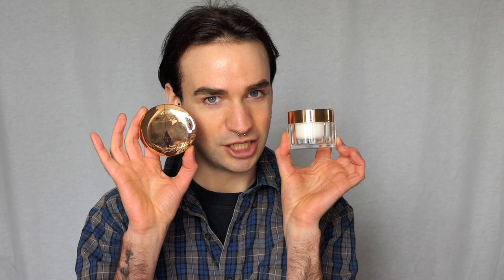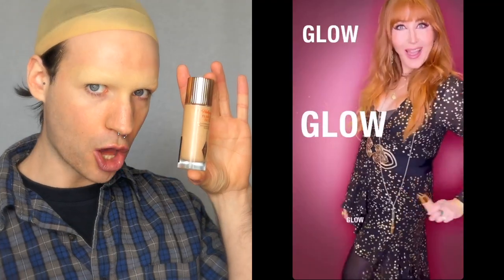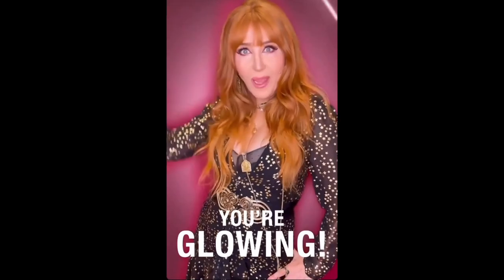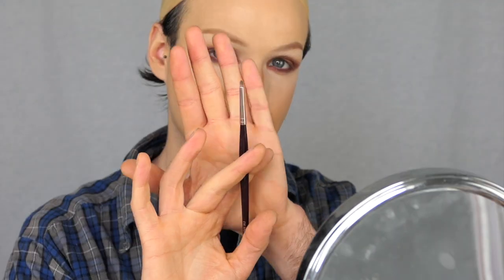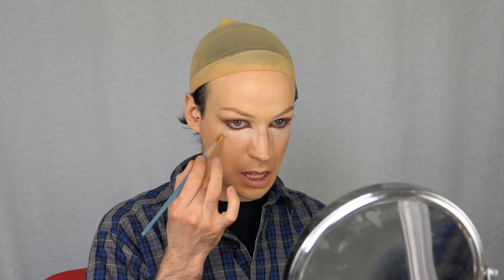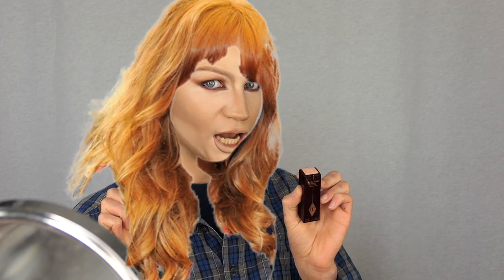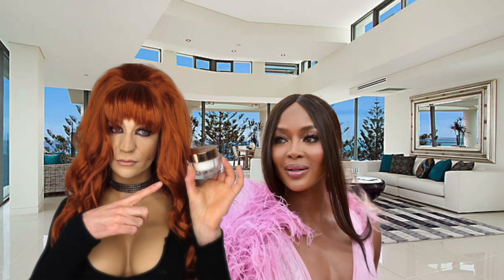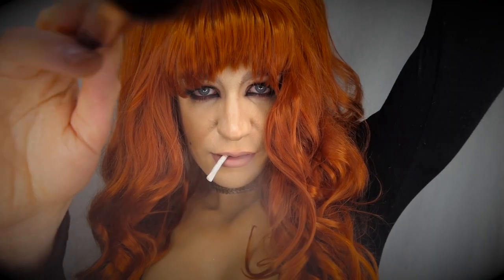CHARLOTTE TILBURY TRANSFORMATION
HELLOOOOOOOOO

Guys finallllyyyy, iv been waiting to do this look for aaaagggeesss.
My Transformation of the makeup Queen Charlotte Tilbury!
I had so much fun creating this.
I hope you enjoy ❤️
PRODUCTS
--Face--
Magic Serum Crystal Elixir
Magic Cream
Magic Vanish - Tan
Hollywood Flawless Filter
Airbrush Flawless Foundation
Airbrush Flawless Finish Setting Powder
Cheek to Chic Blush - Pillow Talk
Airbrush Bronzer Shade 2
Hollywood Contour Wand
Peach & Pink Glowgasm

--Eyes--
Instant Eye Palette - Pillow Talk
RocknKohl Eyeliner
Pillow Talk Eyeliner
Pillow Talk Push Up Lashes Mascara

--Lips-
Lip Cheat Lip Liner
JK Magic Lipstick

Follow me and lets chat!!